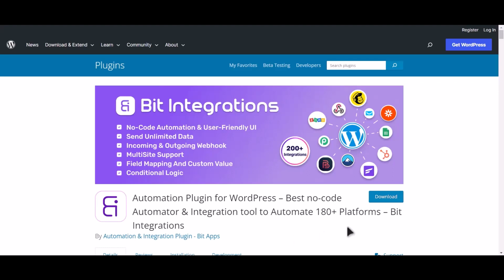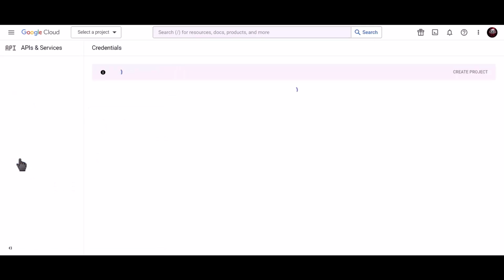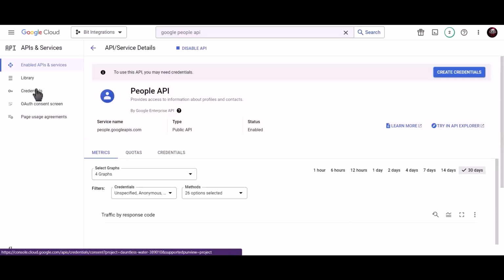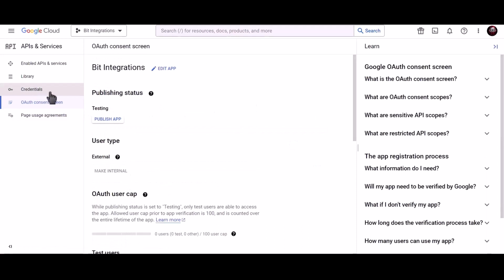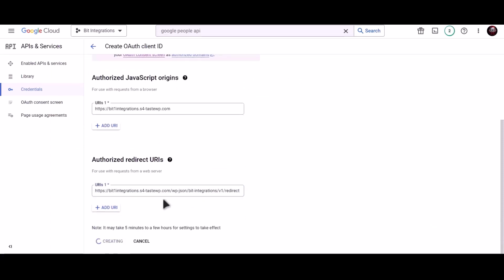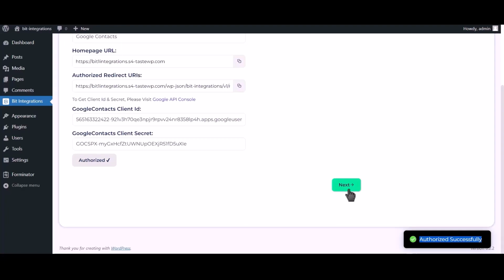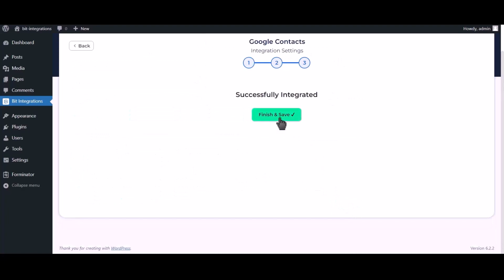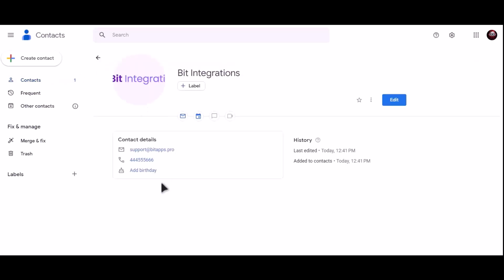Integrating Contact Form 7 with Google Contacts | Step-by-Step Tutorial | Bit Integrations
🚀 Elevate your contact management game with our comprehensive tutorial on seamlessly integrating Contact Form 7 with Google Contacts using the powerful Bit Integrations WordPress plugin. Discover how to effortlessly sync your form submissions with Google Contacts and supercharge your contact management efforts!

Join us in this illuminating video as we walk you through the step-by-step process of integrating Contact Form 7 with Google Contacts, a leading contact management service. Unleash the power of contact automation and take your communication to the next level!

Key Highlights:
✅ Detailed walkthrough of integrating Contact Form 7 with Google Contacts using Bit Integrations for WordPress.

🔗 Whether you're a business owner, marketer, or communicator, this integration empowers you to effortlessly manage and sync your form submissions with Google Contacts using Contact Form 7. Join us now to experience the efficiency of seamless contact integration!